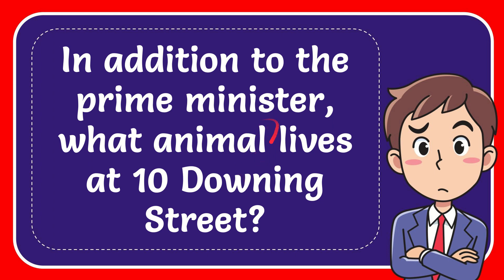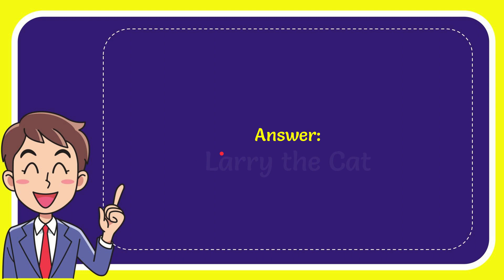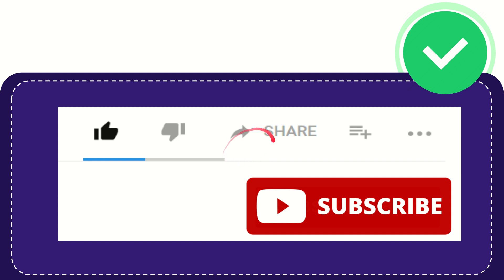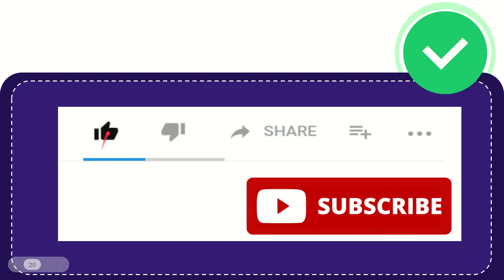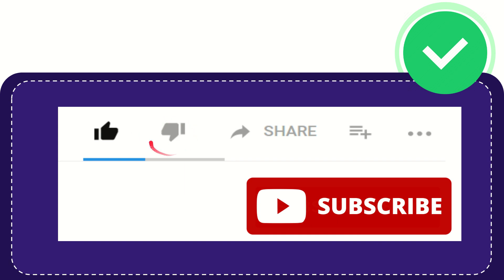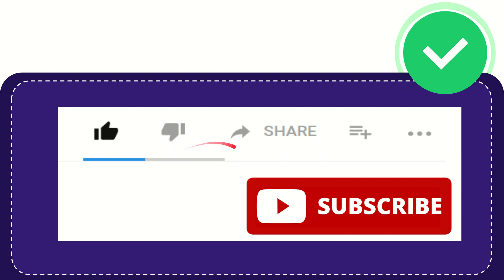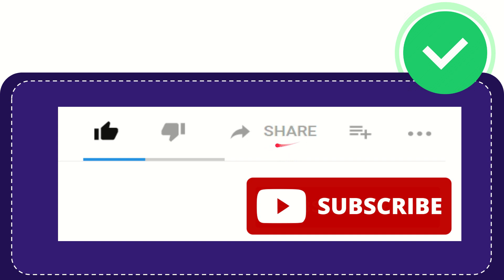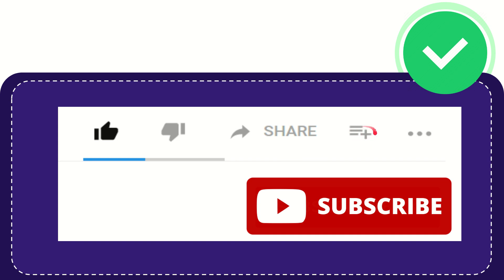In addition to the prime minister, what animal lives at 10 Downing Street?